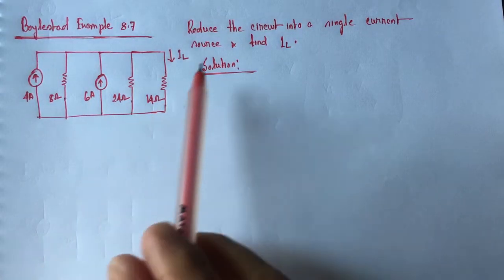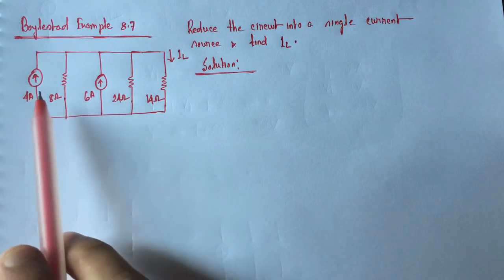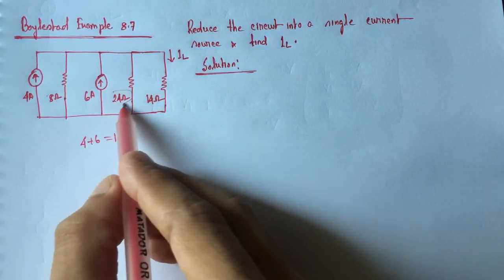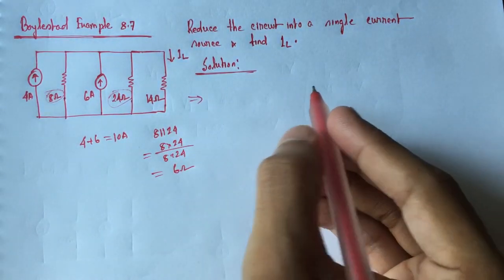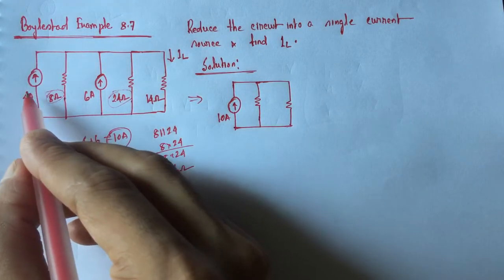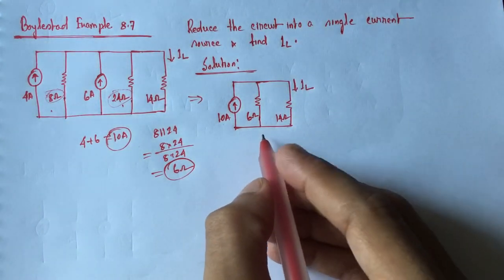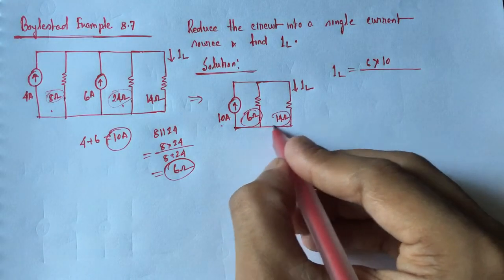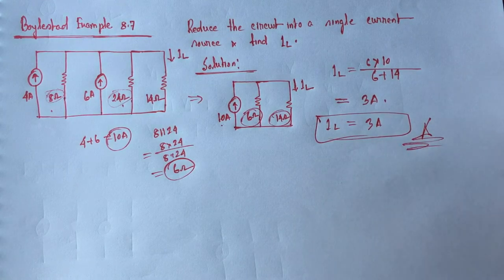How to solve/simplify Parallel Current Source Circuits (Boylestad Example 8 7)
This is a parallel current source DC circuit solution (Example 8.7) from Boylestad Book. This will help viewers to learn solving/simplifying parallel current source circuits easily.